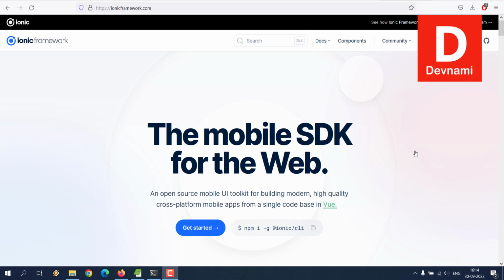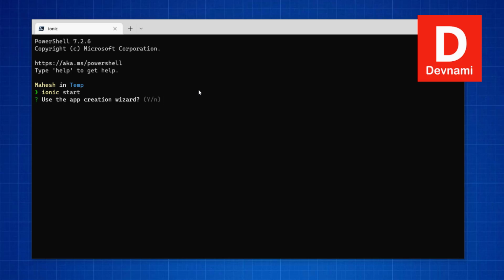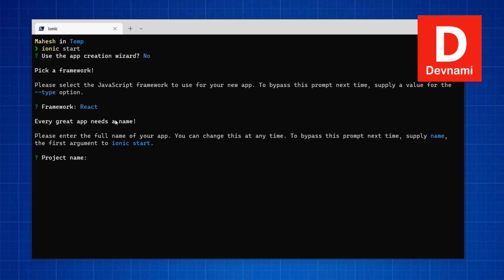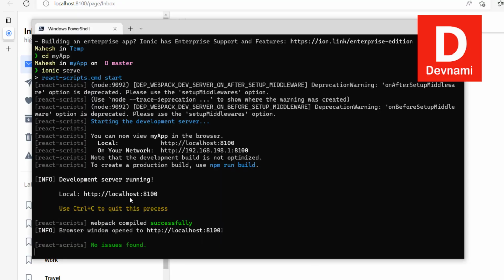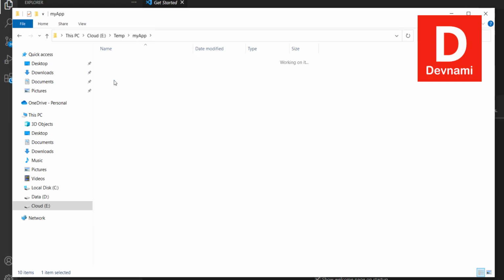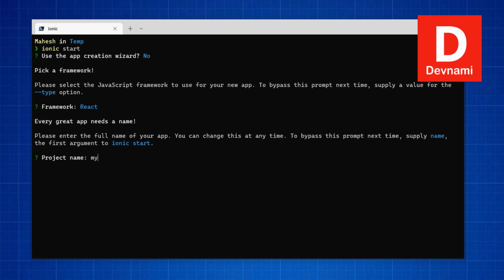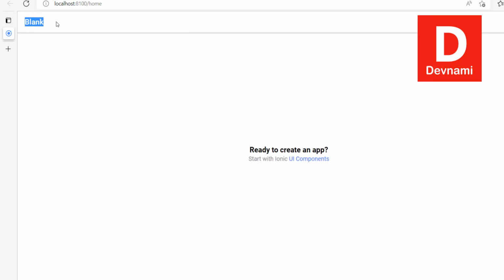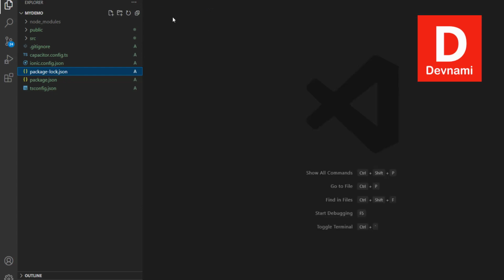Ionic Framework - How to Install Ionic Framework CLI on Windows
Learn How to Install Ionic Framework CLI on Windows. How do I install ionic framework on Windows. How to install ionic framework on my system windows.